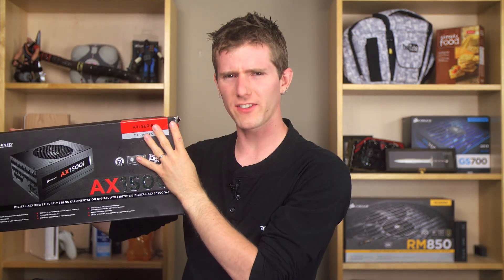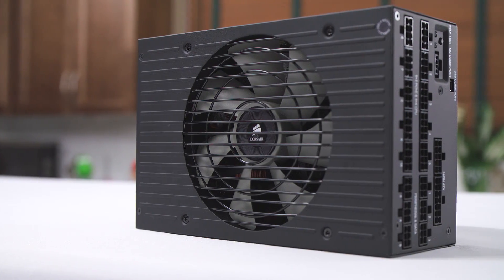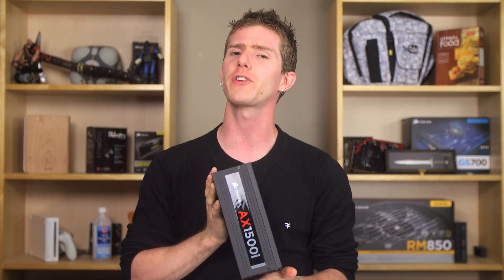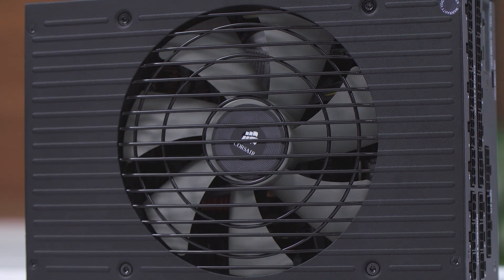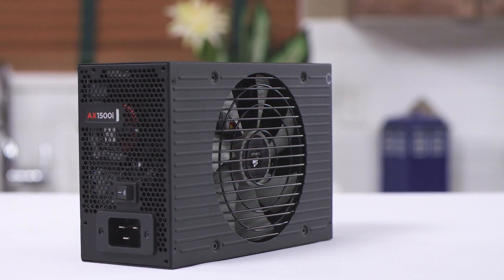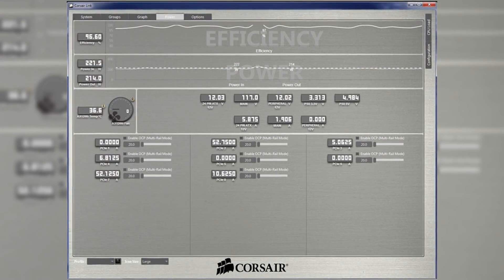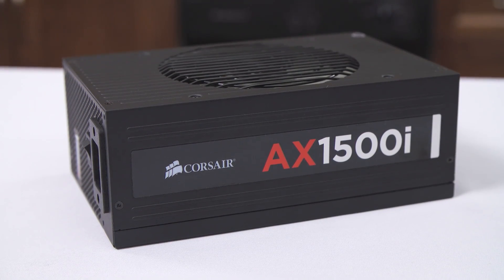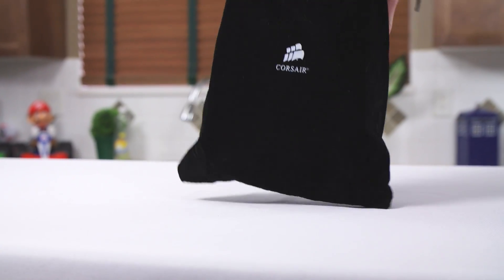Linus Tech Quickie: The Corsair AX1500i Digital ATX Power Supply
AX1500i defines the state of the art for enthusiast-grade PC power supplies. It provides 1500 Watts of continuous, digitally-controlled power -- even on 115V 15 Amp circuits -- and 80 PLUS Titanium certification with an incredible 94% efficiency rating.